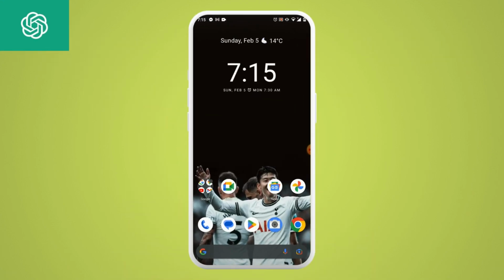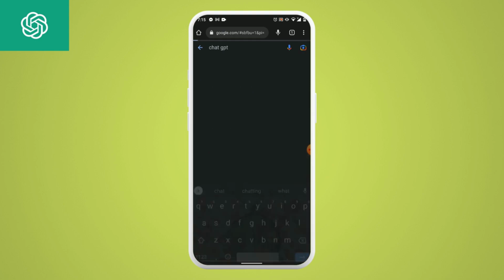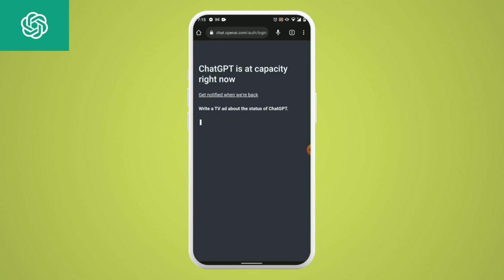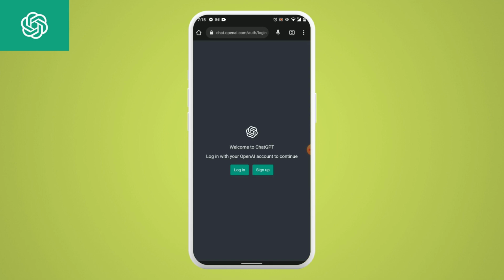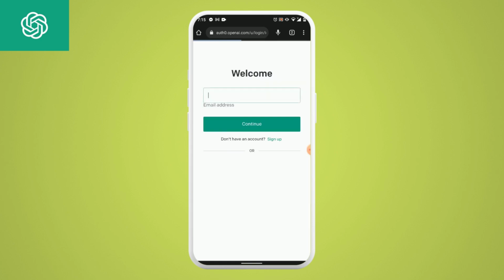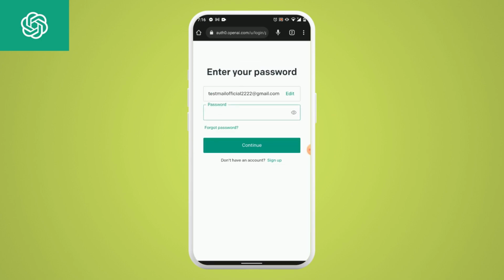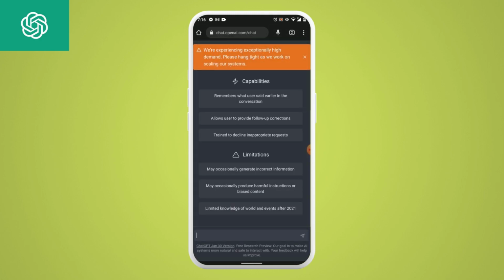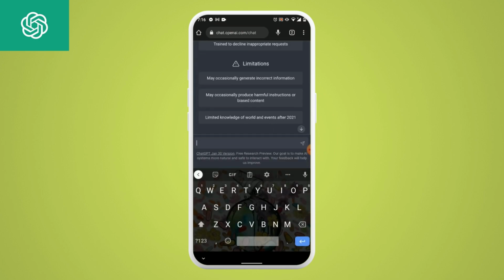How To Sign In On ChatGPT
Learn how to sign in on ChatGPT with this step-by-step tutorial. ChatGPT is a cutting-edge language model developed by OpenAI that can help you with all your language-related needs.

In this video, we'll show you how to create an account and log in to the platform. With ChatGPT, you can ask questions, get answers, and even generate text.

So don't wait, watch this video and start using ChatGPT today!

Timestamps:
00:05 How To Sign In On ChatGPT
00:15 Open ChatGPT Official Website
00:30 Sign In On ChatGPT